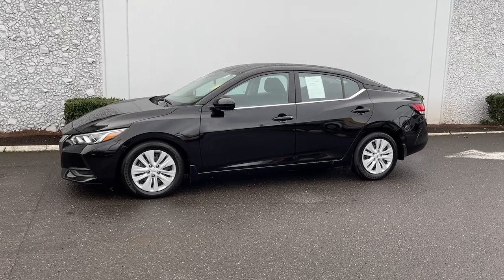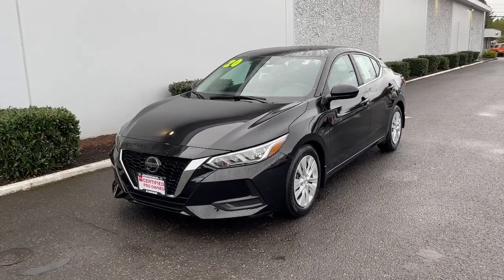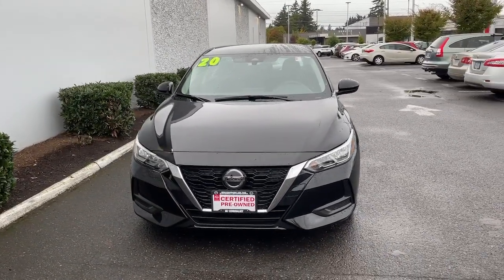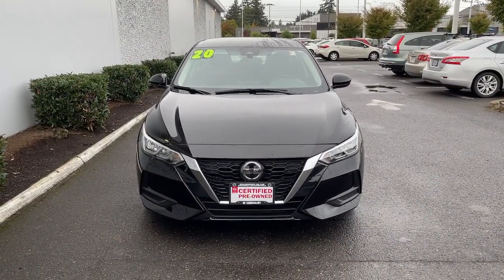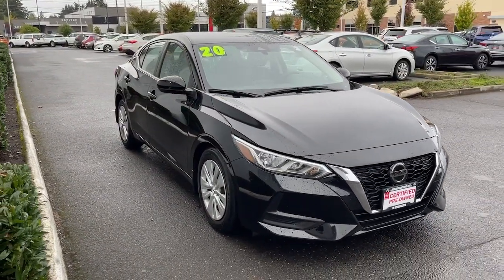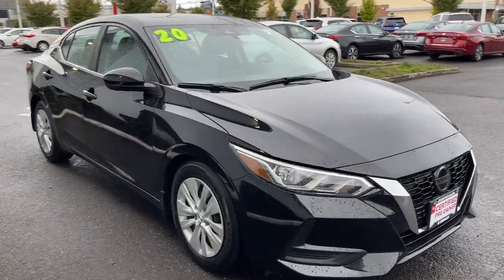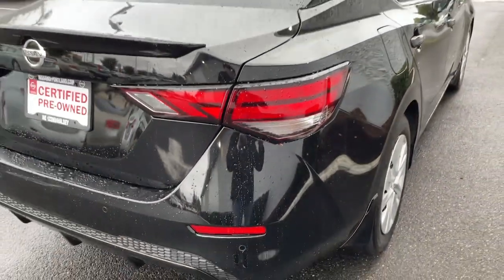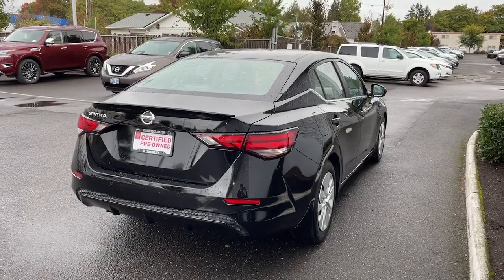2020 Nissan Sentra Portland, Beaverton, Vancouver, Gresham, Hillsboro, OR 2040647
Black Used 2020 Nissan Sentra available in Portland, Oregon at Nissan of Portland. Servicing the Beaverton, Vancouver, Gresham, Hillsboro, OR area.

CARFAX 1-Owner Nissan Certified ONLY 23760 Miles $800 below Kelley Blue Book EPA 39 MPG Hwy/29 MPG City Keyless Start READ MOREKEY FEATURES INCLUDEBack-Up Camera iPod/MP3 Input Bluetooth Keyless Start Brake Actuated Limited Slip Differential Blind Spot Monitor. Nissan S with SUPER BLACK exterior and Charcoal interior features a 4 Cylinder Engine with 149 HP at 6400 RPM. OPTION PACKAGESREAR SPOILER. MP3 Player Keyless Entry Remote Trunk Release Steering Wheel Controls Child Safety Locks. AFFORDABLEThis Sentra is priced $800 below Kelley Blue Book. BUY WITH CONFIDENCECARFAX 1-Owner Inspection completed by Nissan technicians and factory-authorized parts are used when necessary. Certified warranty is honored at any Nissan dealer nationwide 7-year/100000-Mile Limited Warranty Rental Car 24-Hour Roadside Assistance and Towing Assistance includes rental car reimbursement Certified warranty is transferable when sold from one private party to another CARFAX Vehicle History Report along with the CarFax 3-year Buy Back Guarantee SiriusXM Satellite Radio with 3-month trial subscription Pricing analysis performed on 10/14/2021. Horsepower calculations based on trim engine configuration. Fuel economy calculations based on original manufacturer data for trim engine configuration. Please confirm the accuracy of the included equipment by calling us prior to purchase.